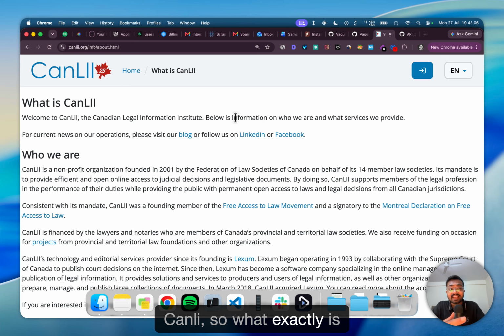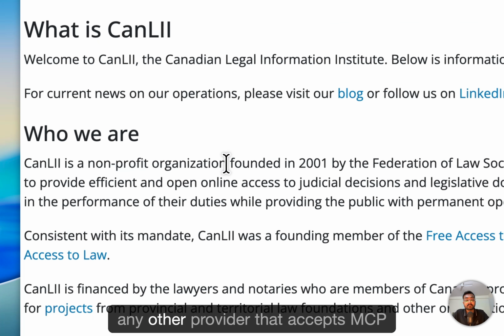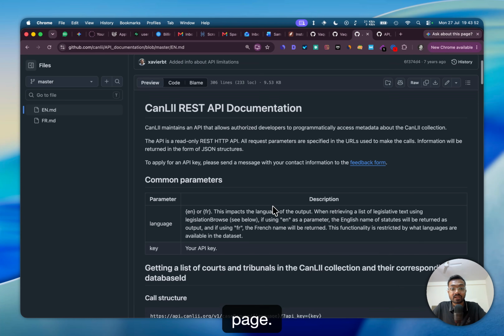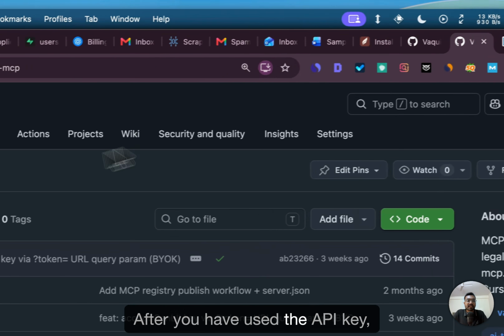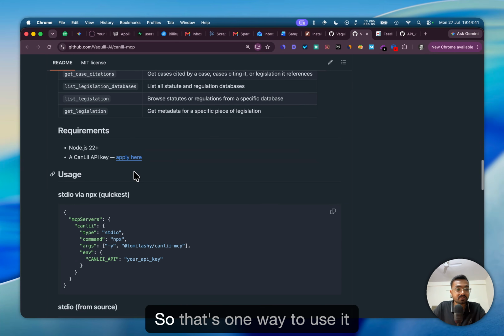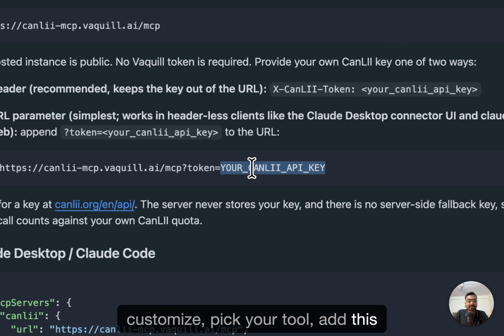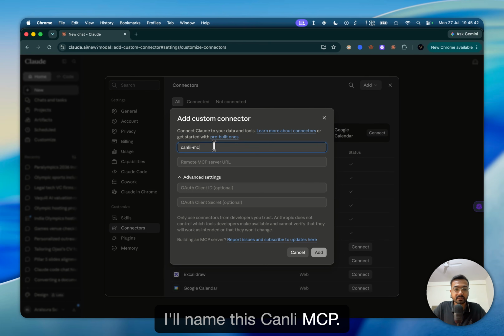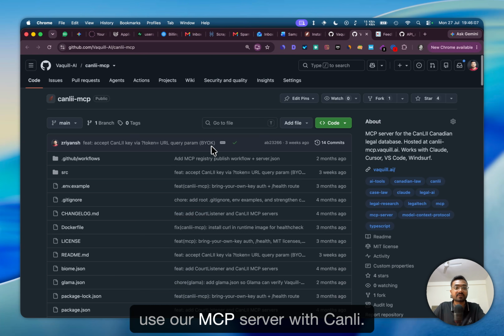CanLII MCP Server | Legal AI | Vaquill AI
Sign up at vaquill.ai